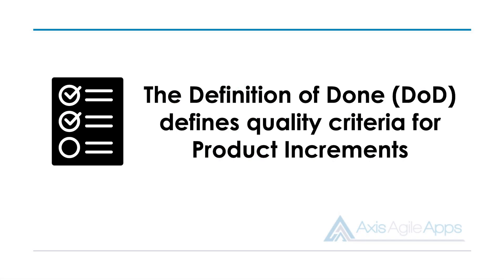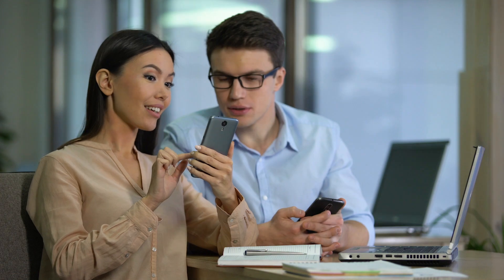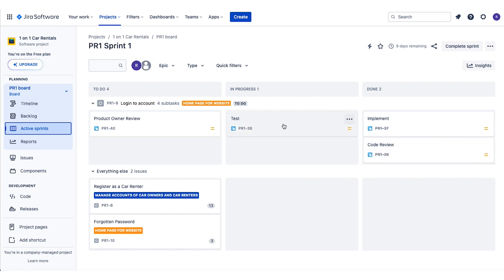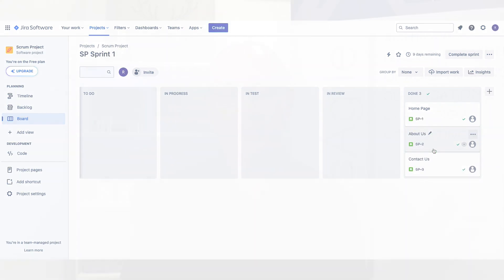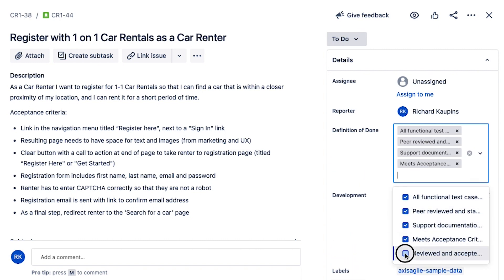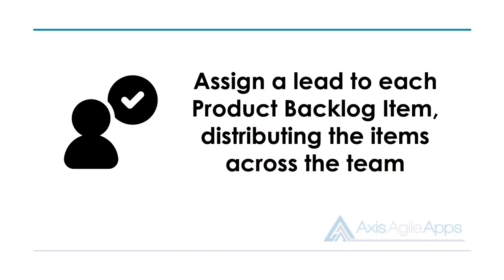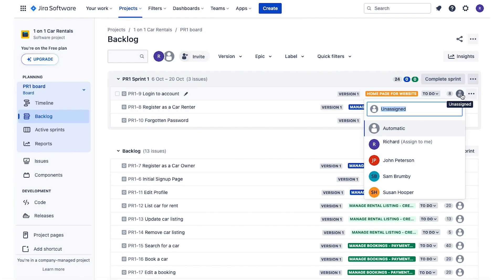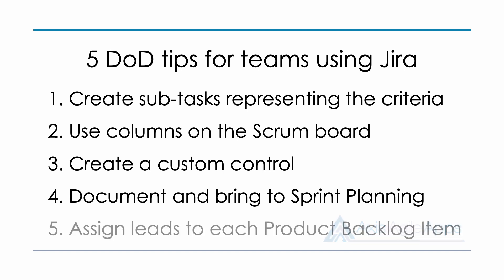5 tips to ensure your team completes their Definition of Done (DoD), using Jira!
The Definition of Done holds an important role within the Scrum framework, it assists the team in setting and maintaining a standard of quality, ultimately promoting more consistent and reliable deliveries. In this video, I'll be sharing five valuable tips to help your team successfully meet their Definition of Done, using Jira!

⏰ TIMESTAMPS
0:00 Start
0:29 What is the Definition of Done(DoD)?
1:38 Tip 1 - Subtasks
2:22 Tip 2 - Columns
3:05 Tip 3 - Custom control
3:46 Tip 4 - Document and bring to Sprint Planning
4:33 Tip 5 - Assign a lead
5:37 Conclusion

➡️ ONTO THE NEXT VIDEO!
How to perform Sprint Planning with Jira - Part 3: Using time with sub-tasks, Pros and Cons: